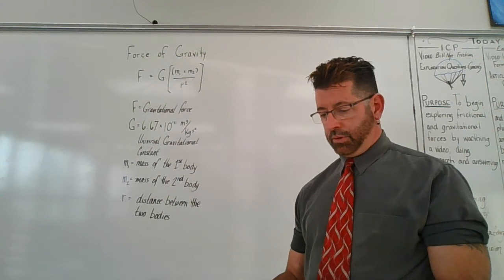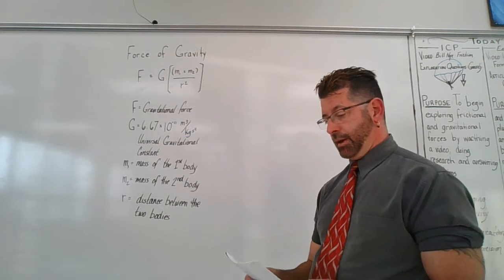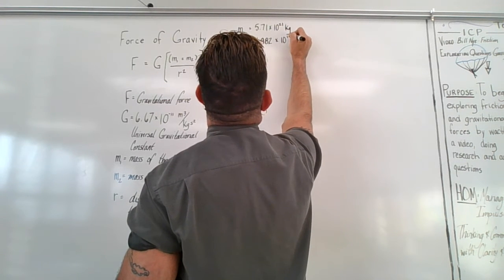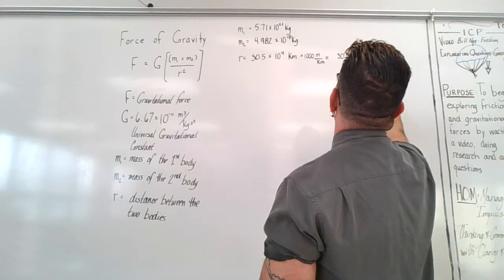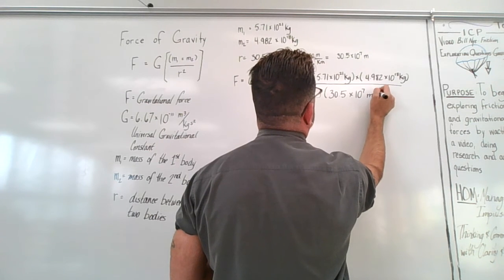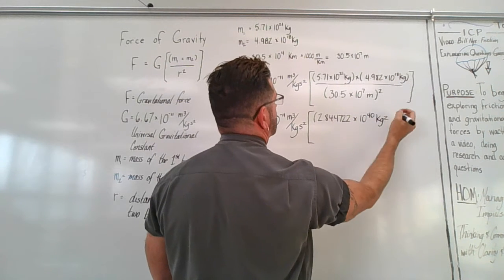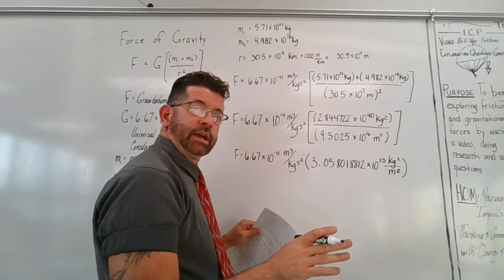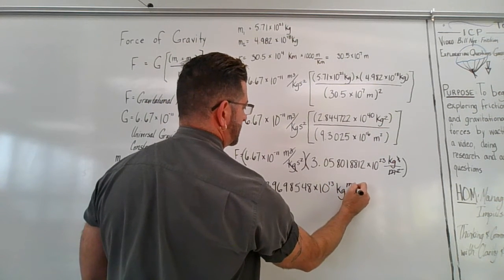Calculating The Force of Gravity